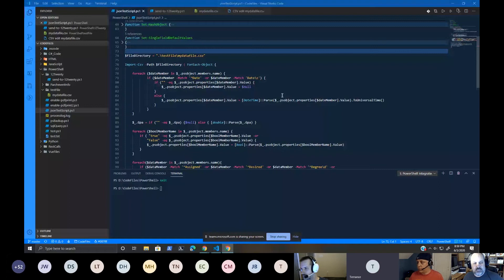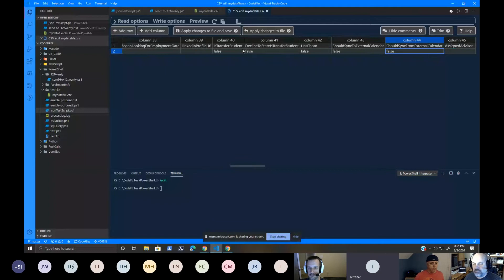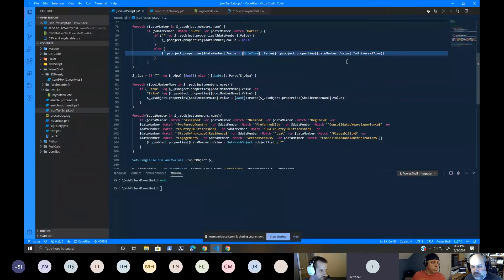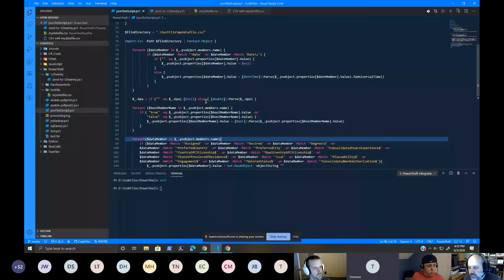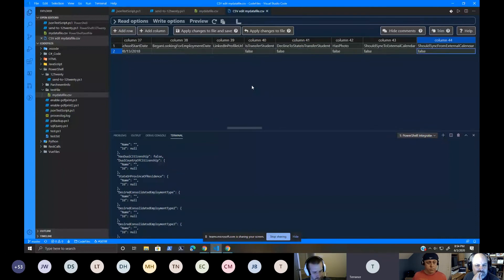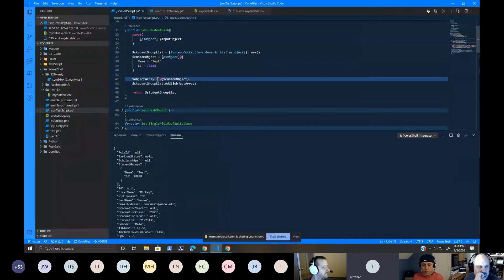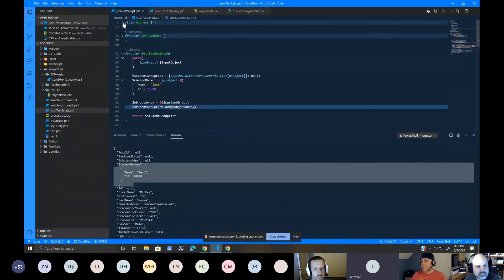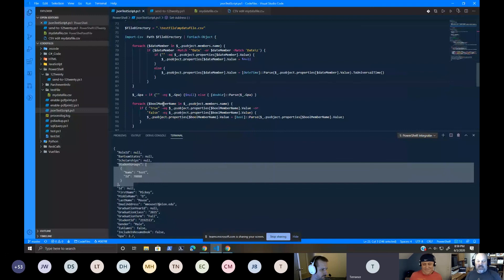PowerShell Lightning Talk: Manipulating data using JSON and PowerShell with Terrance Copling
Terrance Copling shares how he manipulates string data by converting to a JSON and assigning data types. He shares some neat tricks he discovered that allows him to create advanced formatting in his JSON object. He also deletes unneeded data from his source file on the fly so it is not included in the JSON output.

The Research Triangle PowerShell Users Group (RTPSUG) is the largest PowerShell group in the world! We meet twice a month to discuss all topics related to PowerShell and automation. Our topics cover beginner to advanced concepts and offer people a chance to learn new skills and ask questions. Our mission is to create a space for all attendees to feel welcome, have a chance to ask questions and be part of a community.